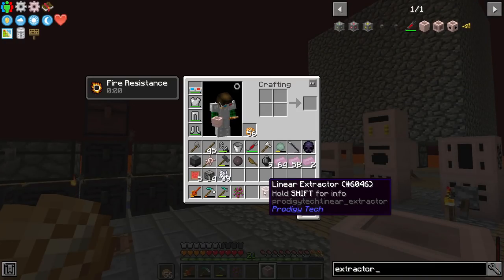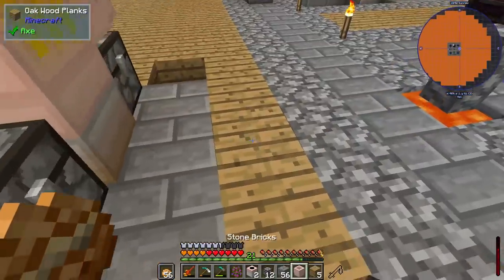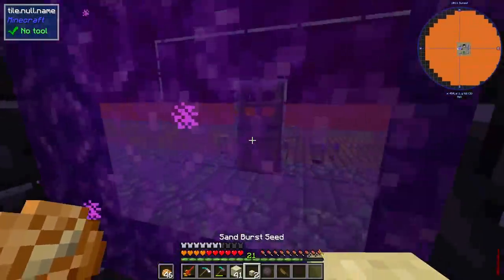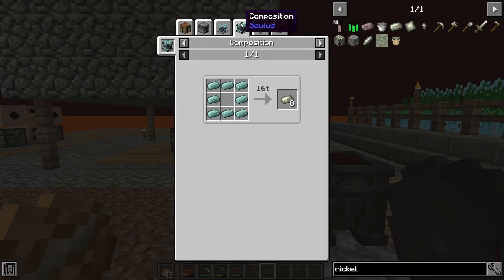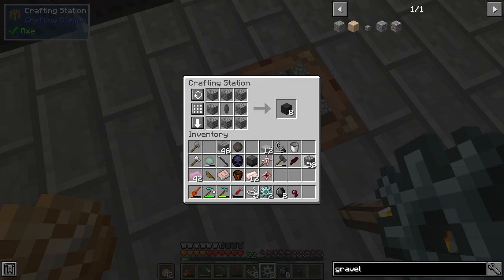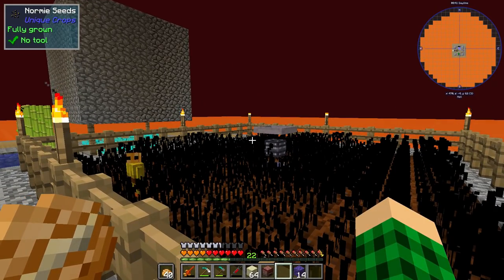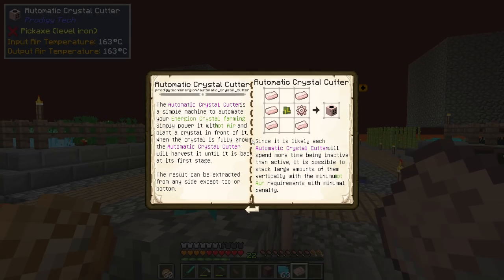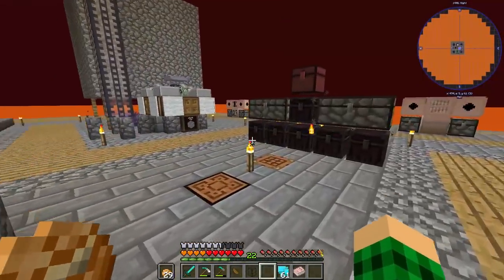Volcano Block - EP6 - Prodigy Tech Extractors & Blood Infuser - Modded Minecraft 1.12.2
➤ Today we automate some of our machines and make a blood infuser.

➤ Outro Music
Music | Jellyfish by Declan DP & KODOMOi